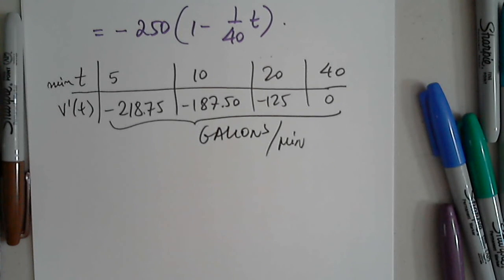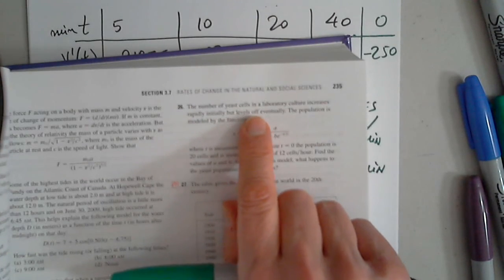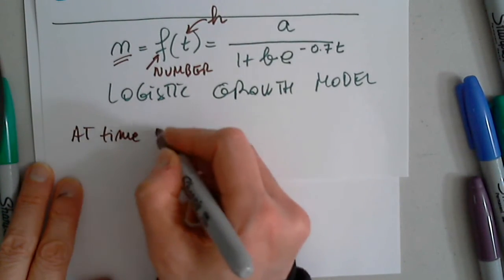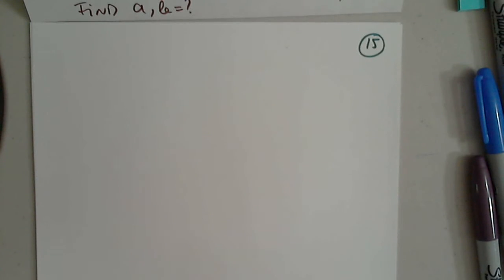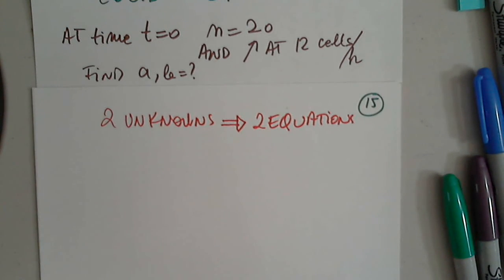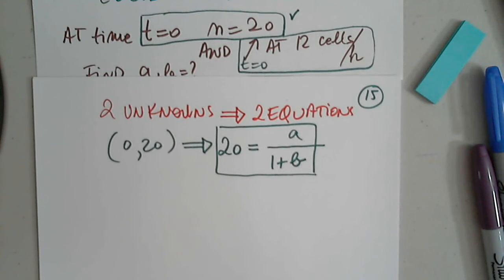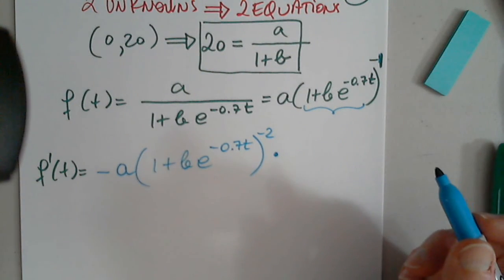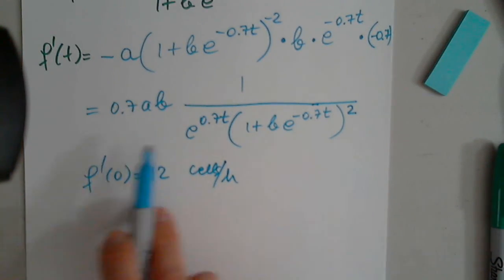MAT 191 3.3 - 3.7 PART 6 MARCH 4